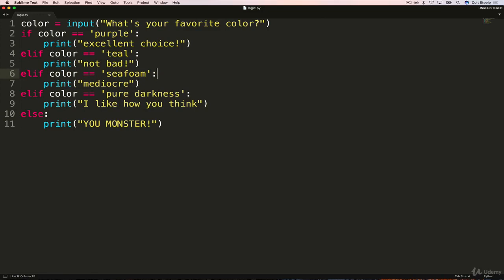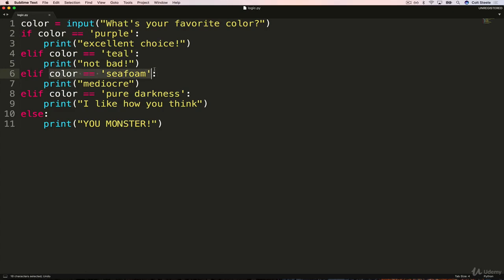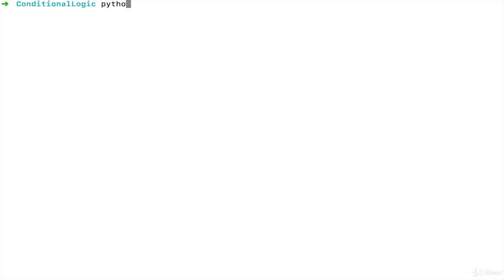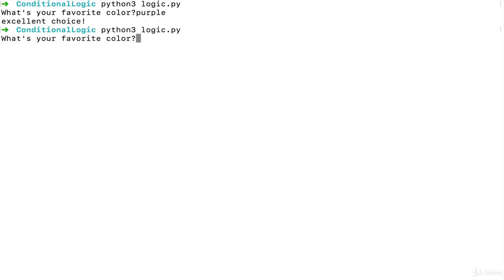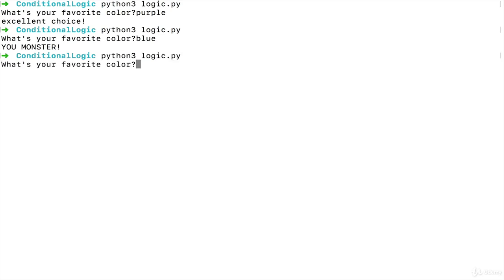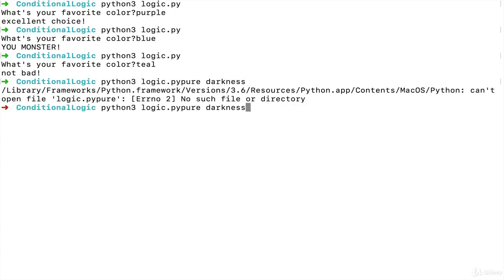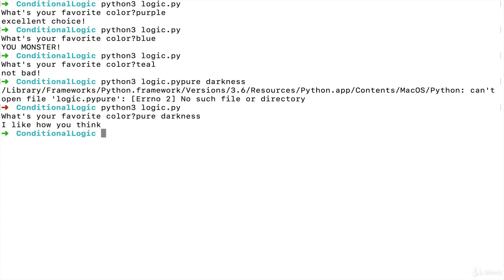Multiple Elifs in Python3 |Coding for Kids Python Learn to Code with 50 Awesome Games and Activities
In this video, we will learn Multiple Elifs in Python 3

ascii table
udemy
python3
arab crossword clue
pypi
install python
python list
python 3 list
python3
pip
python code
python 3 print
python print
install pip
pip install
python version
python 3 download
python download
python dictionary
python 3 dictionary
JavaFX
Angular
Sorting algorithm
Tech With Tim
Hiroshima Airport
Docker
Stack
Penetration test
Prime number
Tableau Software
Tableau Software
Analytics
Go
Certification
React
MATLAB
Data structure
Cobra
JavaScript
C++
Engineer
Structure
Machine